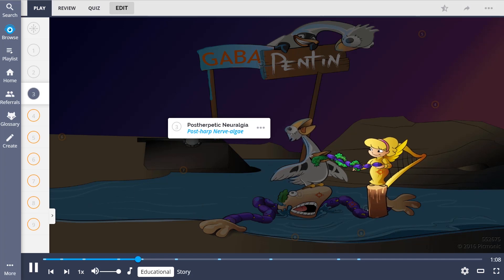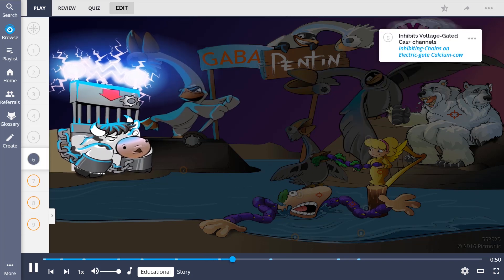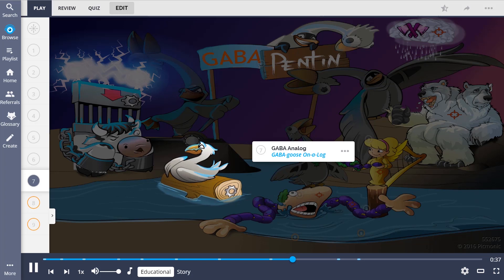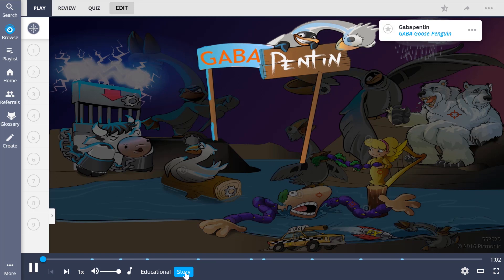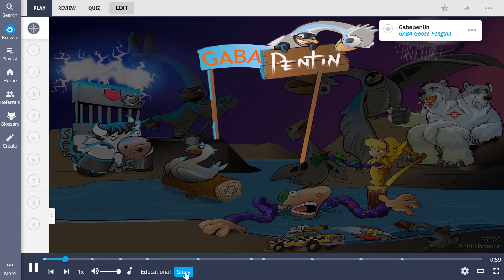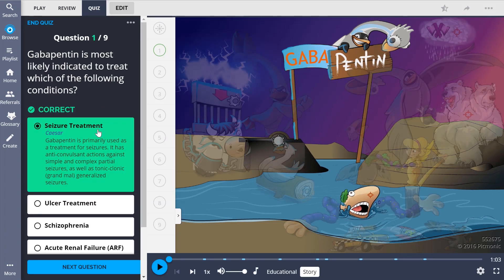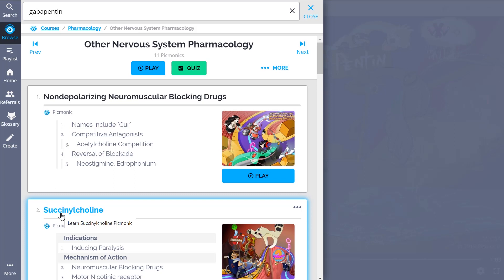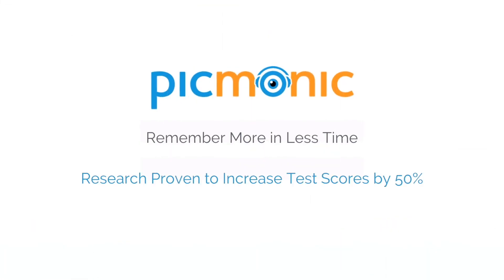Gabapentin: 9 Cool Facts (Step 1, COMLEX, NCLEX®, PANCE, AANP)